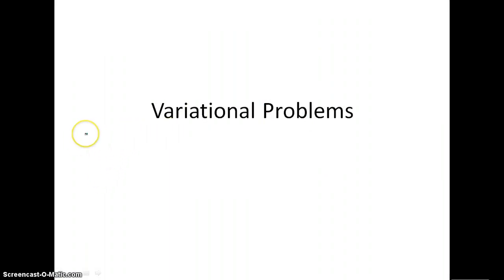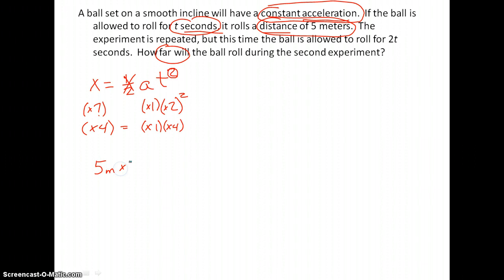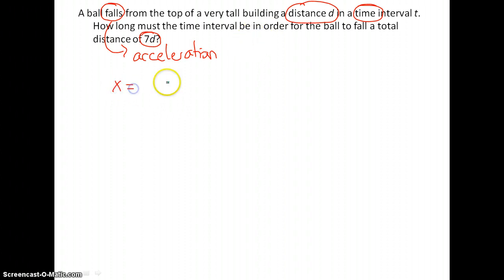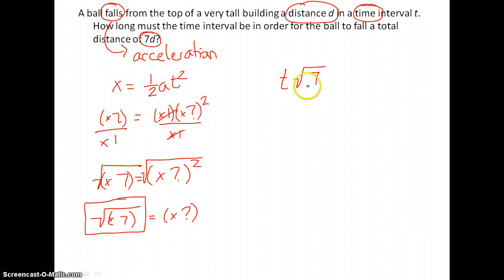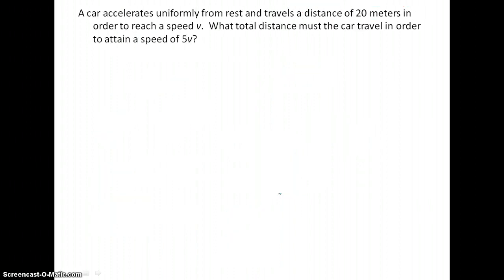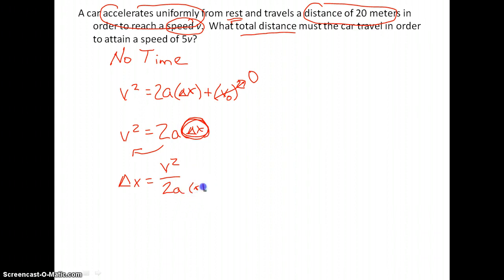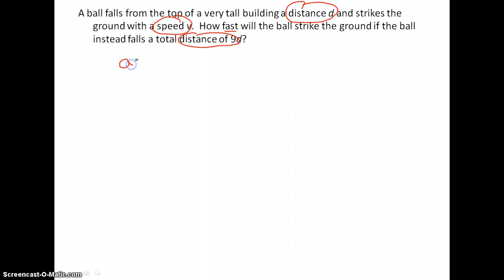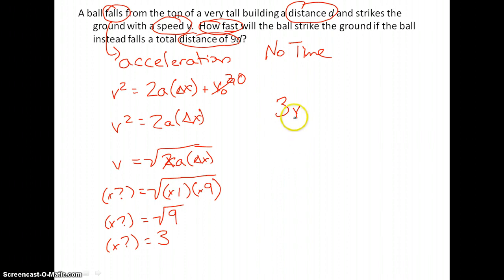Variational Problems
How to solve variational problems in AP Physics.